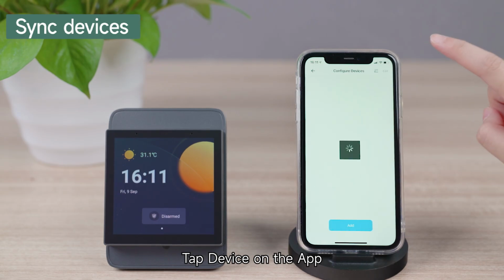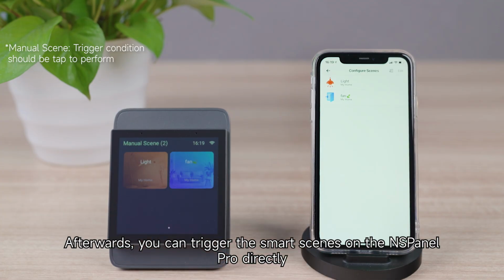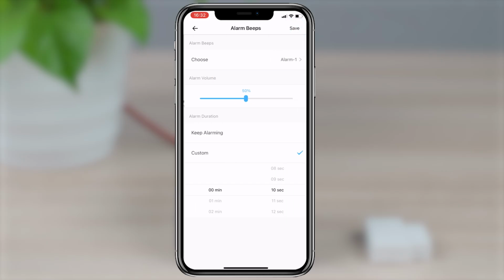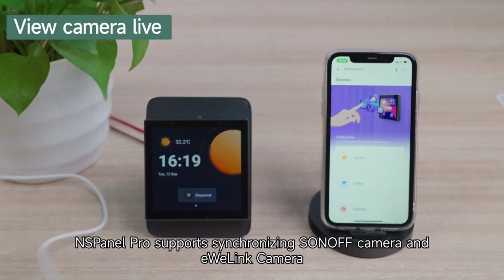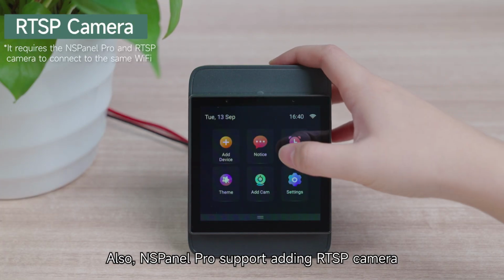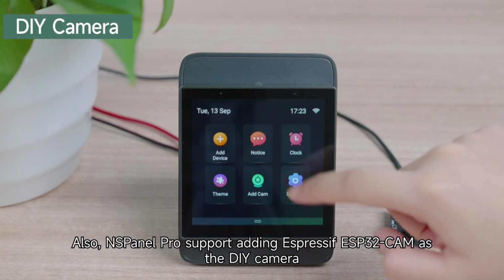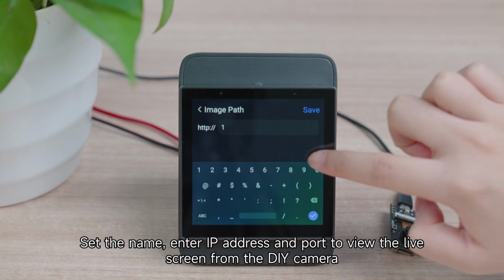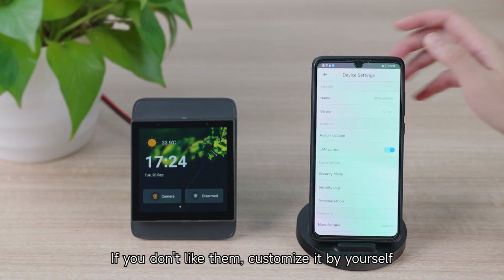NSPanel Pro Tutorial Collection – Full Usage Guide for 2025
NSPanel Pro Tutorial Collection – Full Usage Guide for 2025 is your go-to video to unlock the true potential of Sonoff’s most advanced smart panel. Whether you're a beginner or an experienced smart home user, this tutorial walks you through every essential feature of the NSPanel Pro — from initial setup, device pairing, and scene creation to customizing widgets, controlling Zigbee devices, and integrating with Home Assistant. This is a one-stop guide to mastering NSPanel Pro for seamless automation and touchscreen control in your home. Make the most of your smart living journey in 2025!